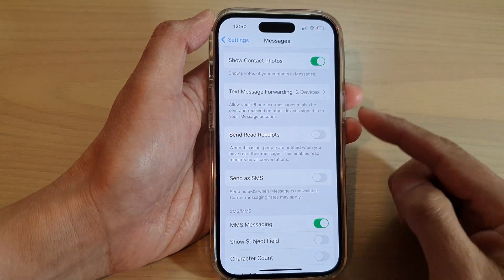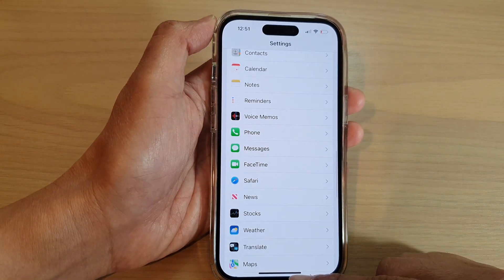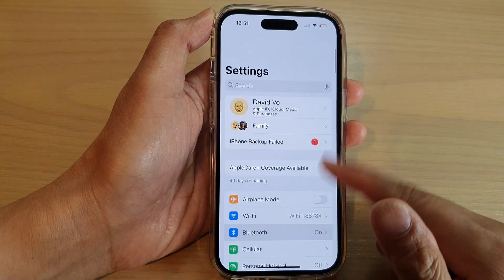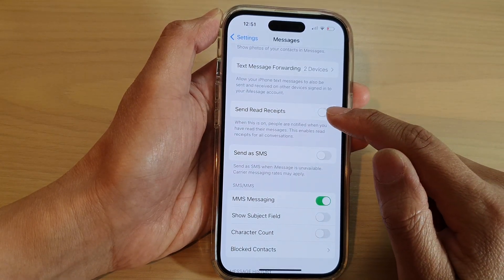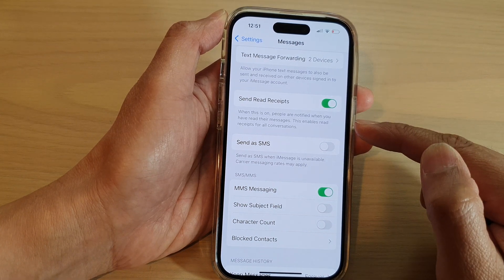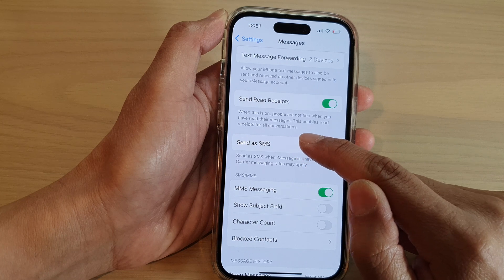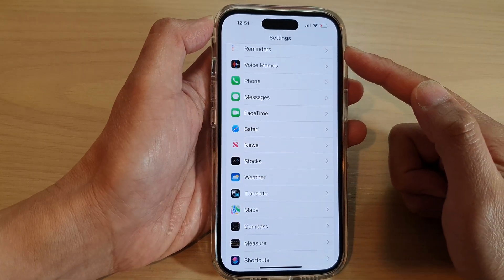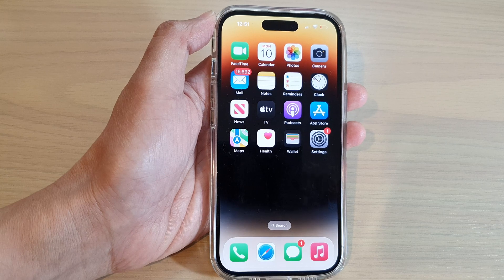iPhone 14's/14 Pro Max: How to Turn On/Off Messages Send Read Receipts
Learn how you can turn on or off Messages send read receipts on the iPhone 14/14 Pro/14 Pro Max/Plus.